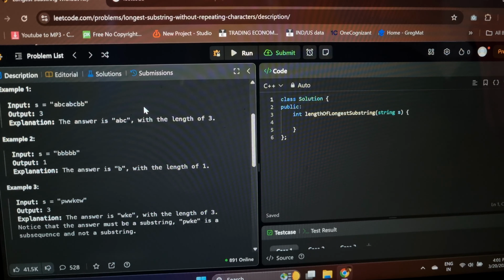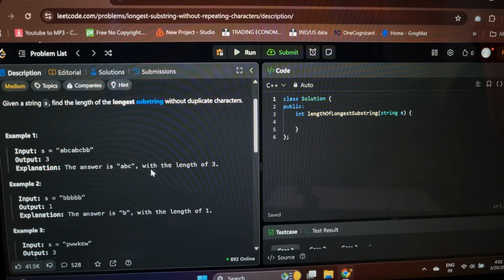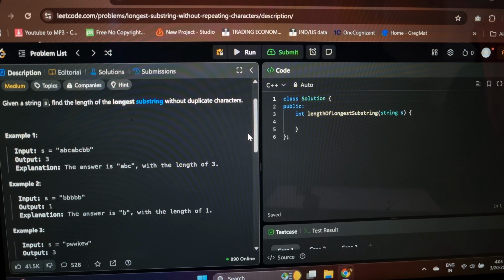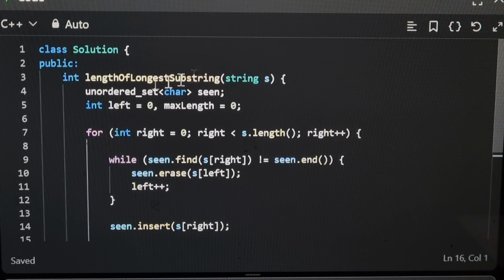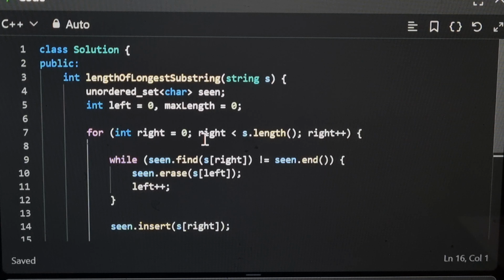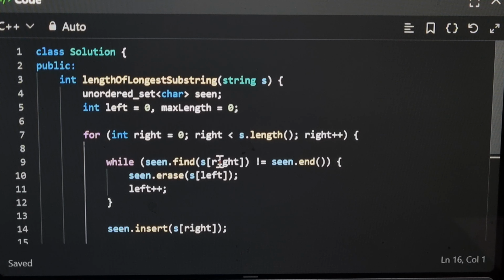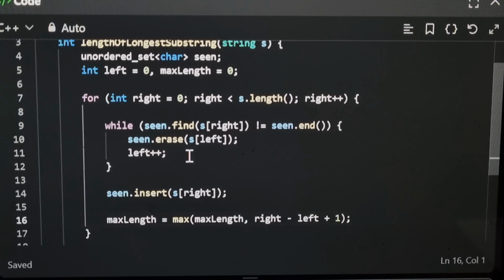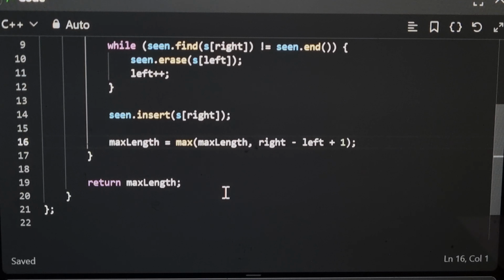LEETCODE problem- longest substring without repeating characters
discussing leetcode problems